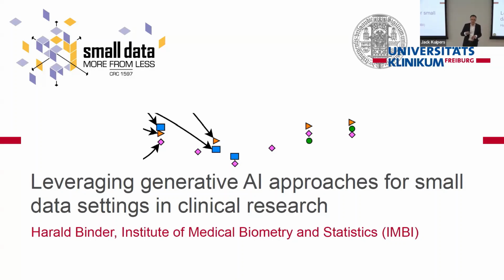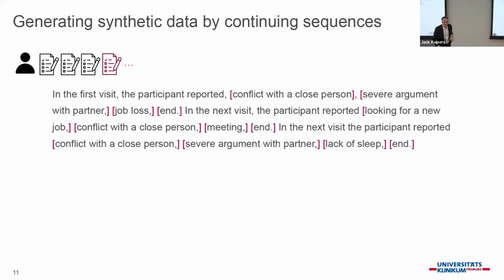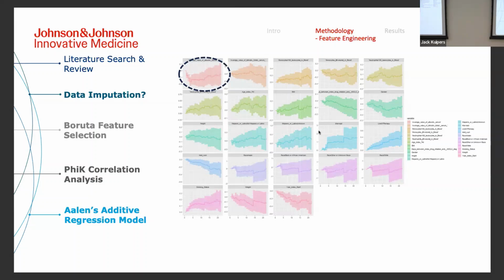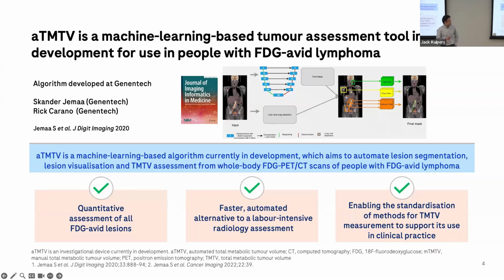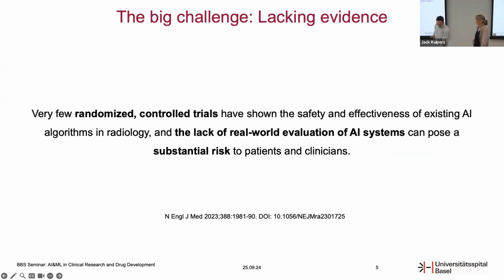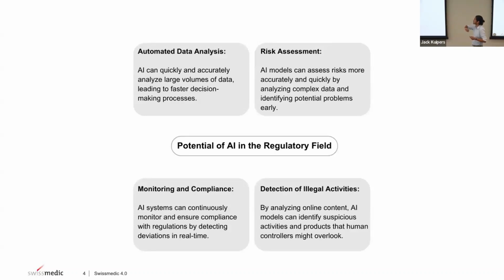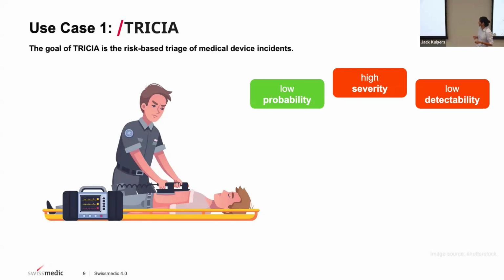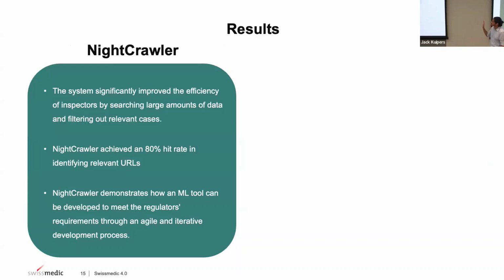AI in Clinical Research and Drug Development and BBS General Assembly (Part 2)